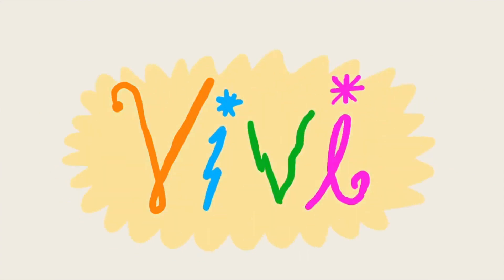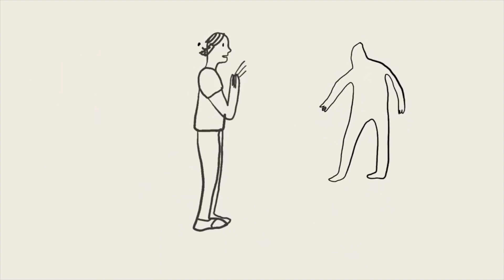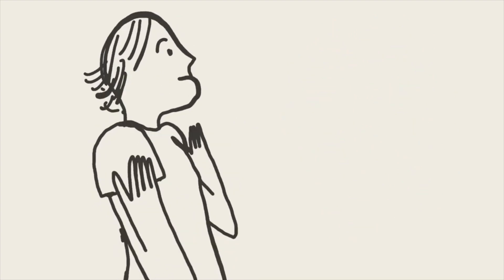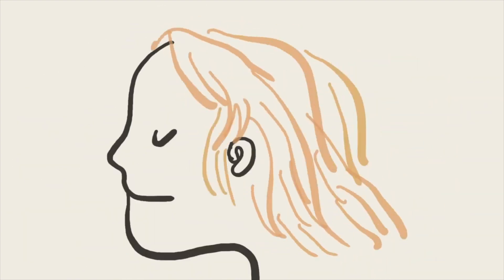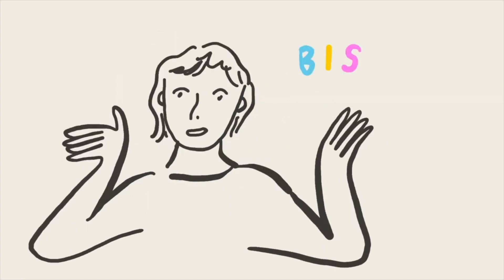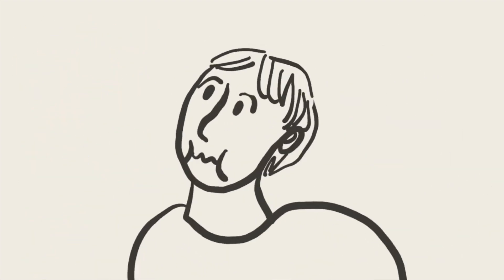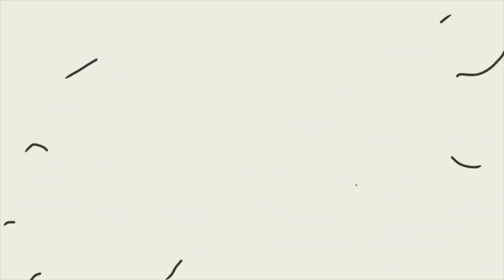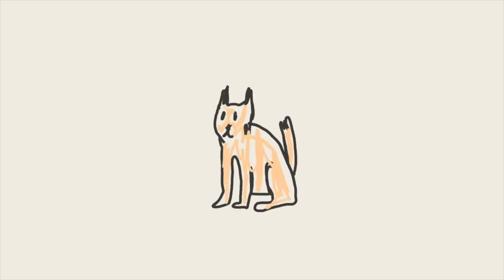Vivi - Queer Youth Animated S1E3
Vivi · Ep. 3 · Queer Youth Animated Season 1
When Vivi donated six inches of her hair, everyone assumed she was gay, but she wasn’t out yet. She finds support at her school to help her live her best, out, queer life.

Credits
Storyteller: Vivi B.
Dialogue Mixing: Bryn Bliska
Sound Mixing: Emma Nicoletti
Post-Production Processing:  Epiq Media
A Revry Original
Produced by The Future Perfect Project: Celeste Lecesne, Ryan Amador, Jon Wan, Julie Novak, Emma Jayne Seslowsky, & Z Infante

The Future Perfect Project is a non-profit organization dedicated to amplifying the voices of LGBT+ youth through music, animation, writing, and podcasts. We believe the self-expression of queer youth is a declaration of a better future for us all. Queer youth and allies ages 13-22: register for our free online workshops today!